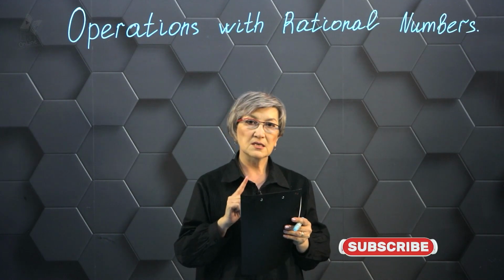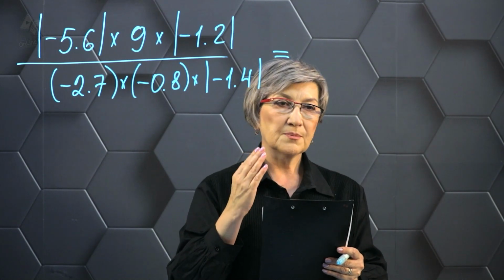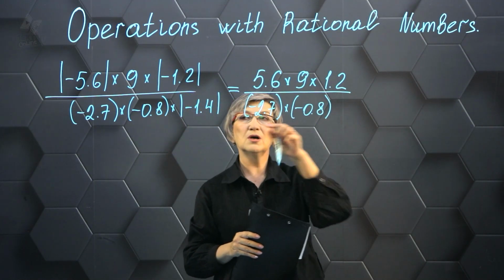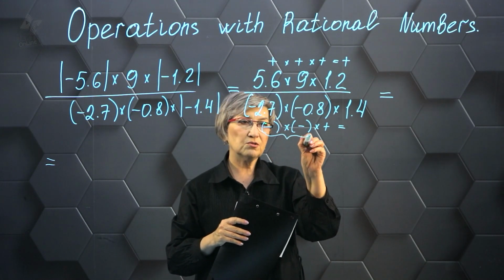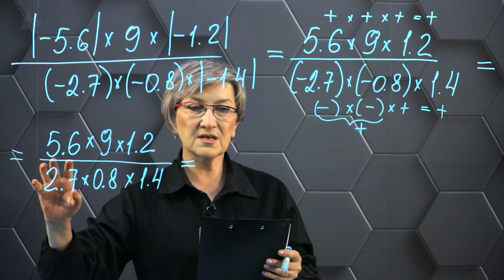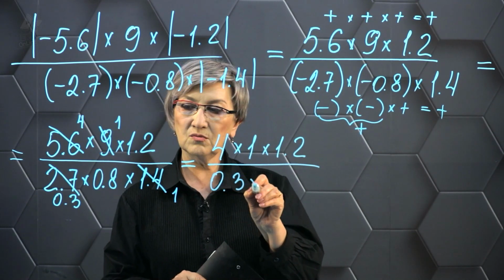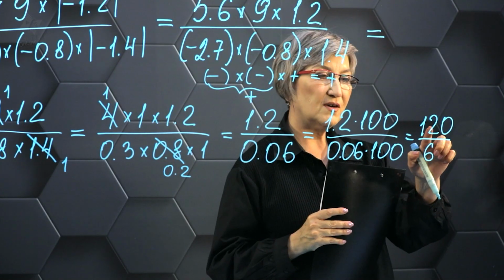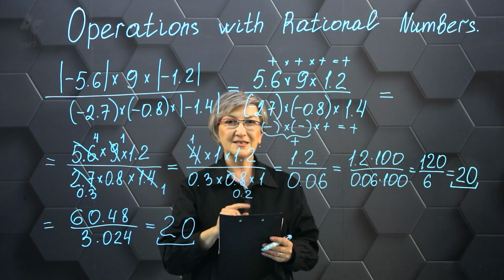Operations with rational numbers. Part 3.